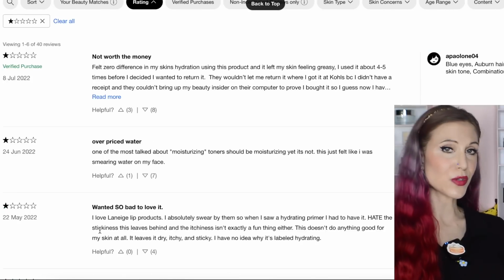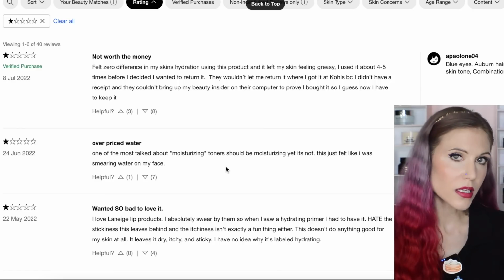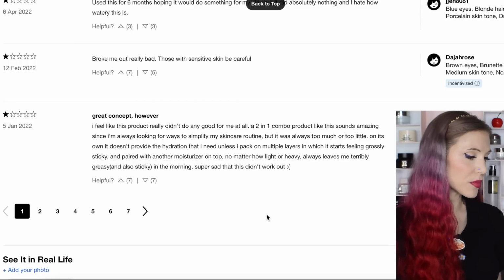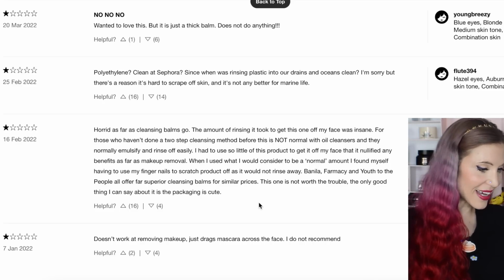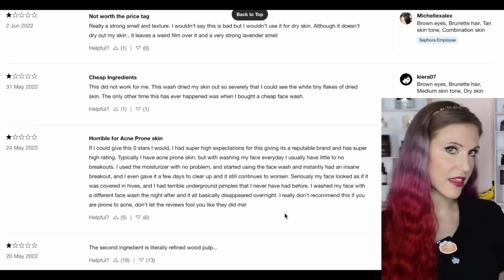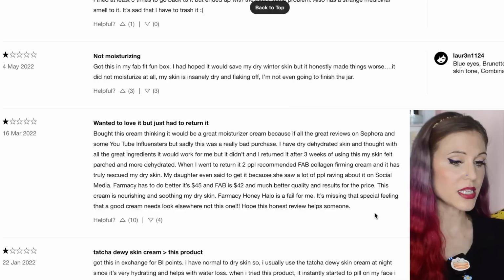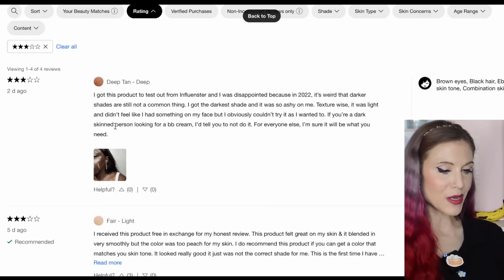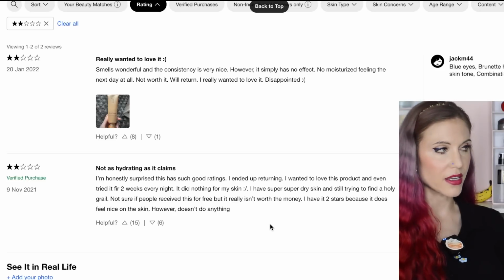Reading 1-Star Reviews of my Favs...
Products Discussed:
🔹Dr. Jart BB Cream SPF 40

About Me:
Dry/Acne-Prone Skin